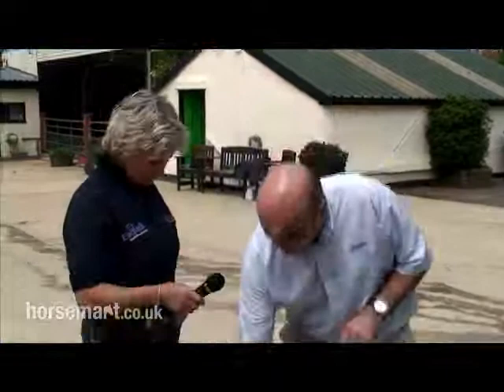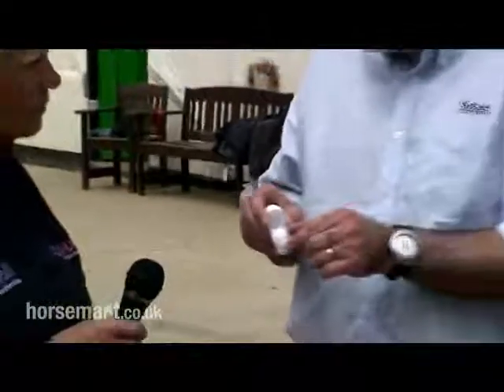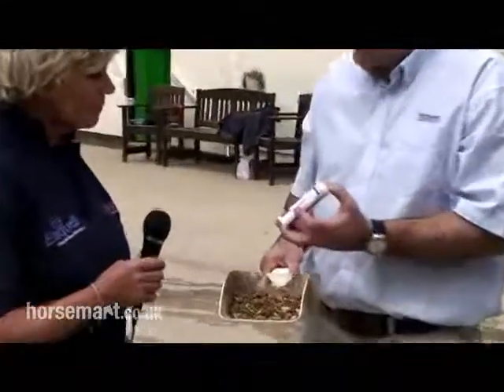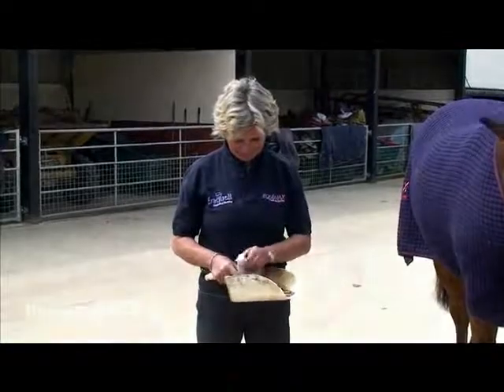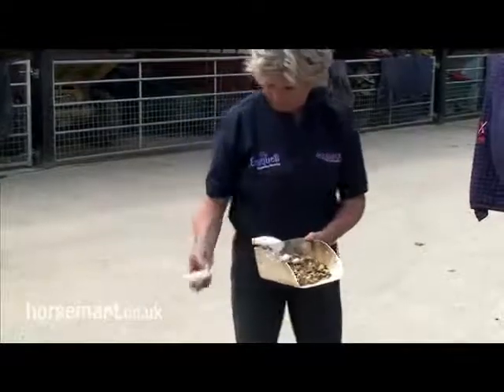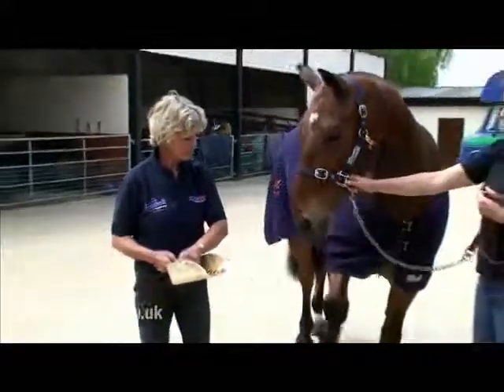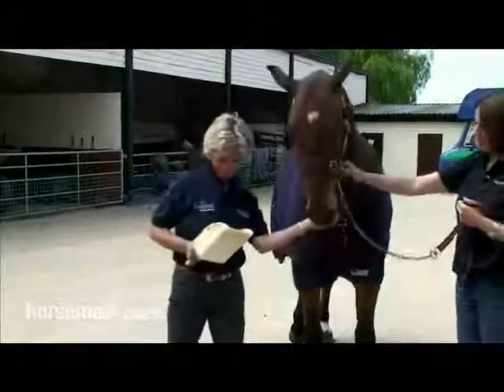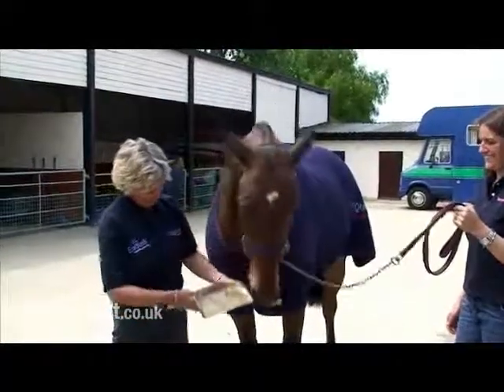How to worm your horse (using tablets)